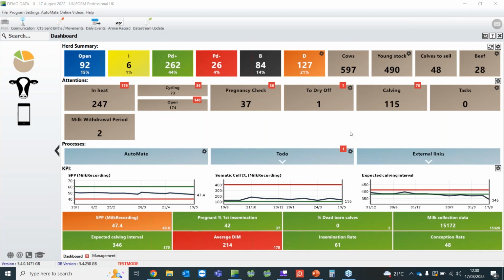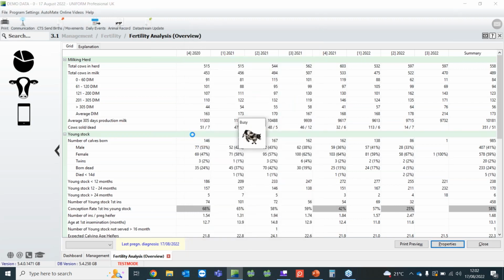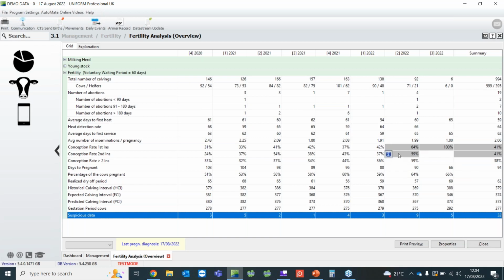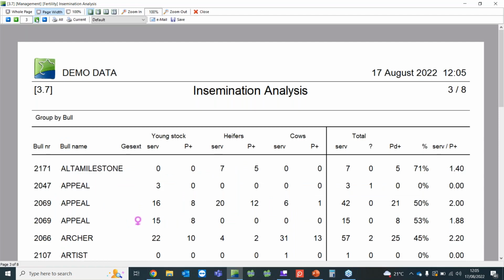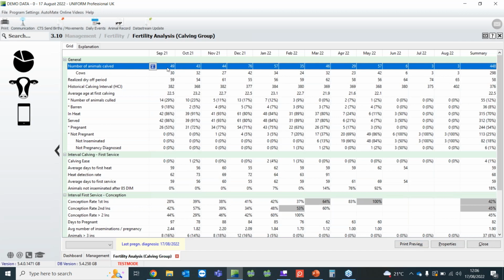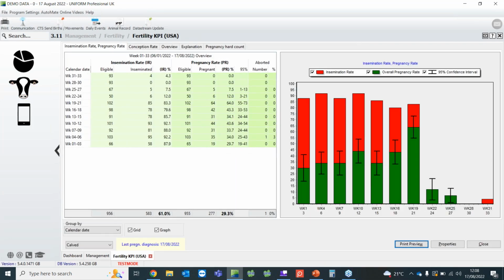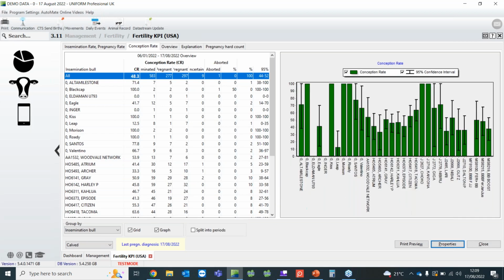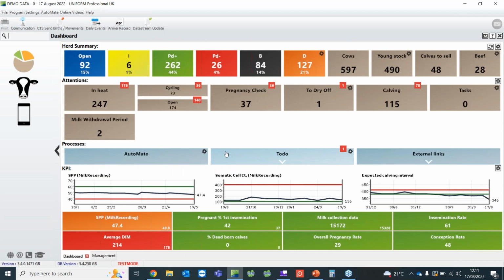Fertility - which report and why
In this new video, we show you which reports you can use to analyze the fertility of your herd. We tell you exactly why and how you could use these specific reports.